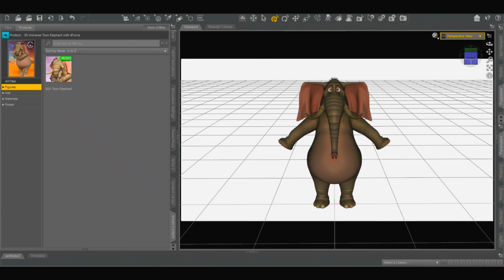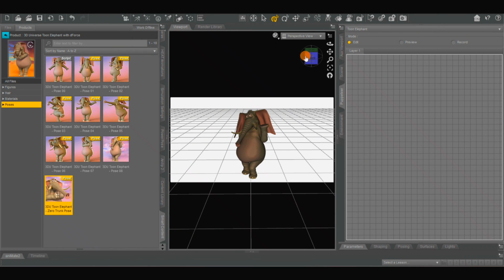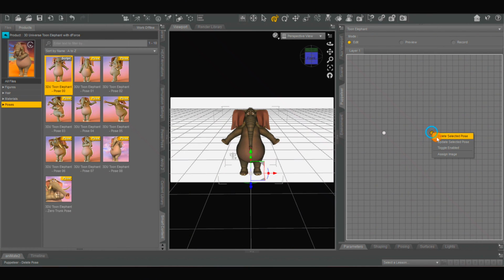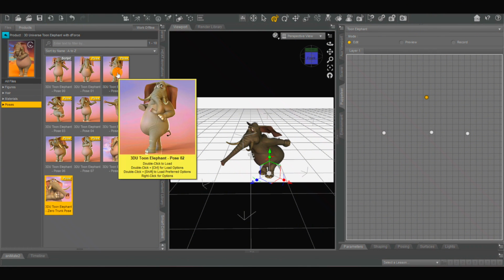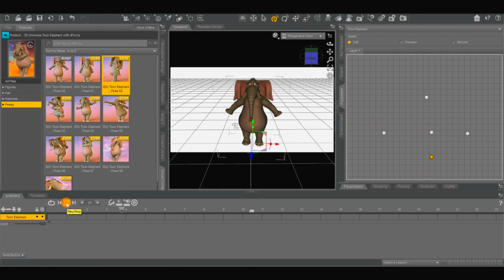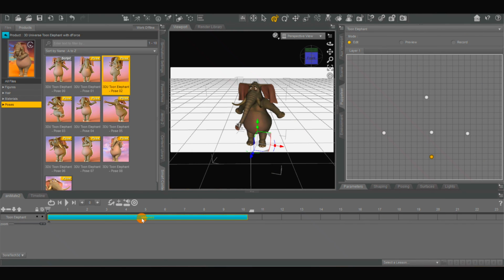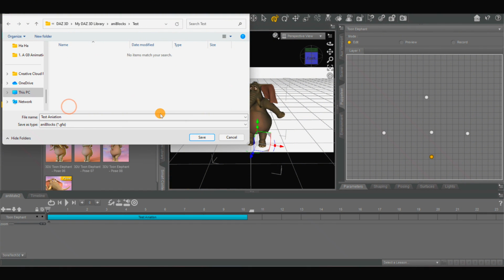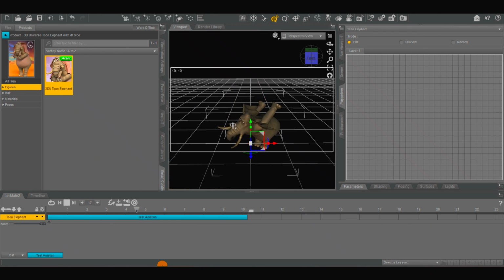Turn your Daz3D figure poses into animation ￼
In this tutorial, I will show you how to turn your Daz 3D figure poses into animation using the puppeteer tool in Daz3D.